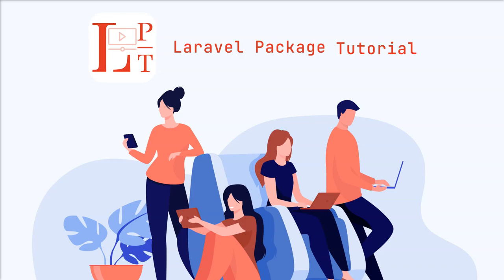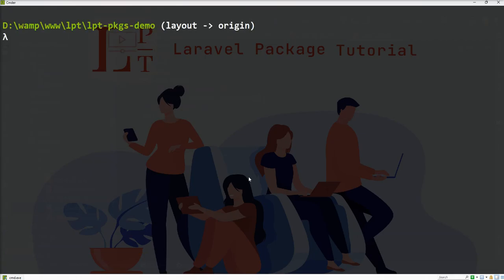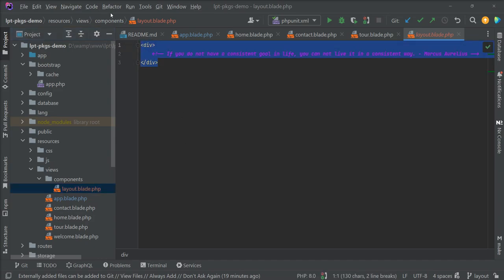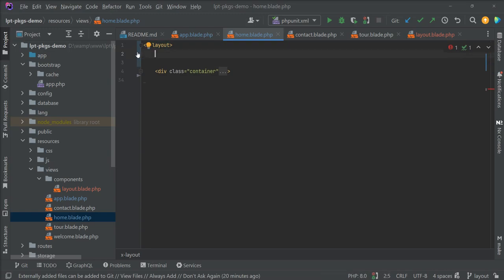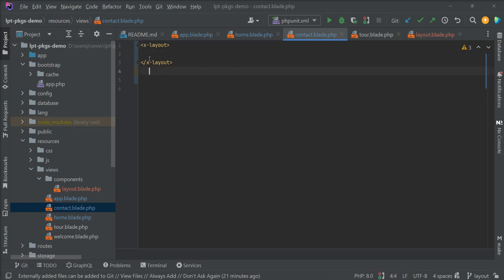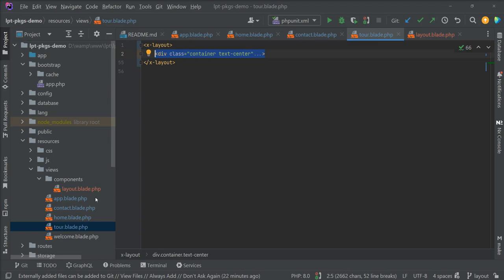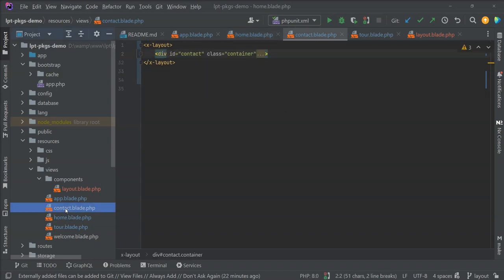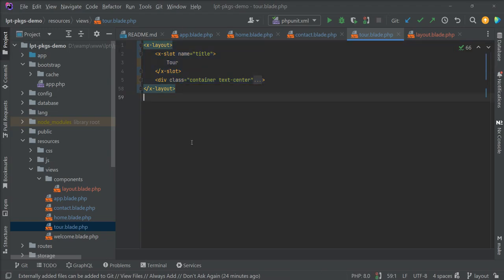How To Use Components To Create Layouts In Laravel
in this session, we will learn How to use Components in Laravel

What is the difference between @include and @extends in Laravel?
What is the use of components in Laravel?
How to define layout in Laravel?
What is the blade component section in Laravel?

Thanks
Shailesh Ladumor